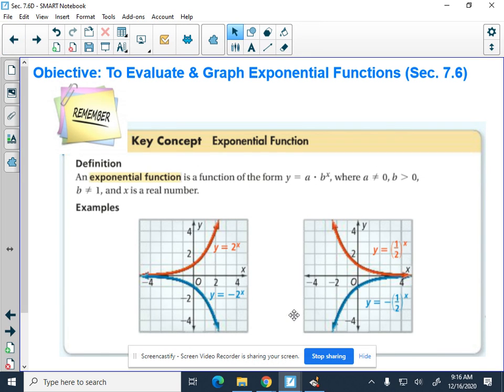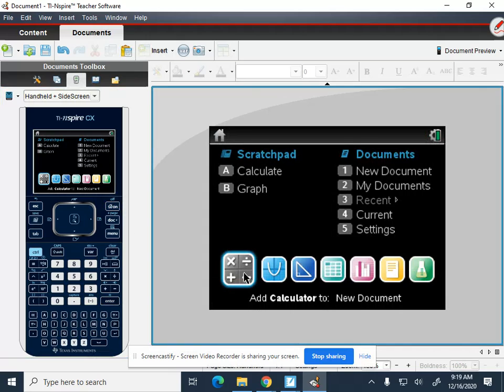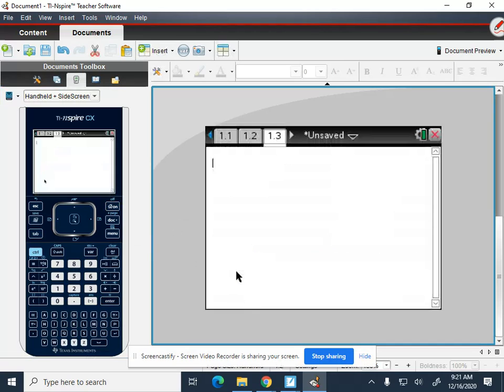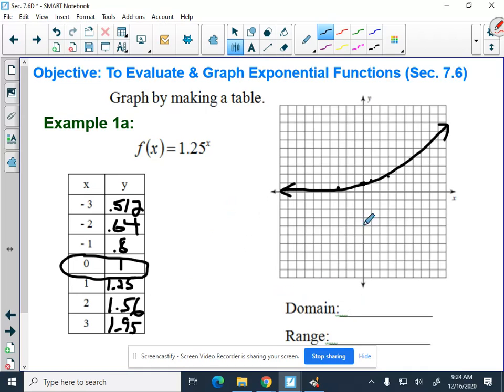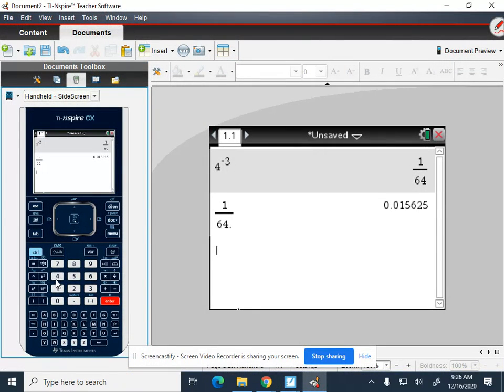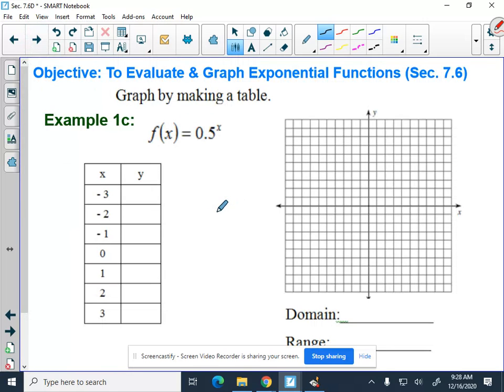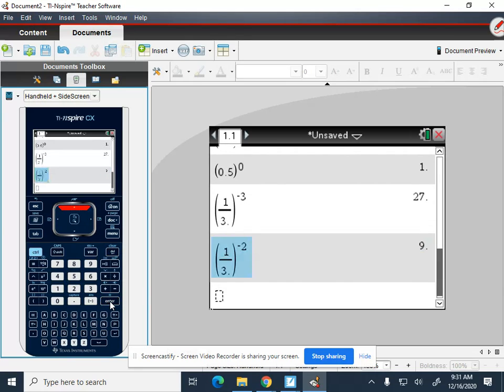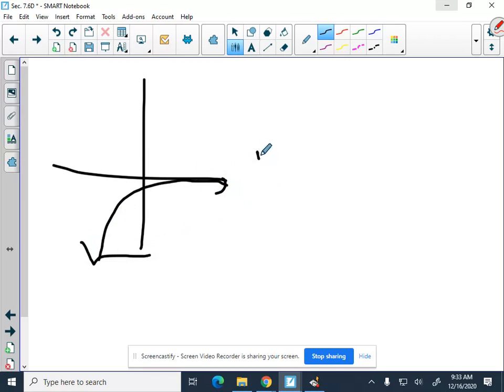7.6 D Exponential Functions